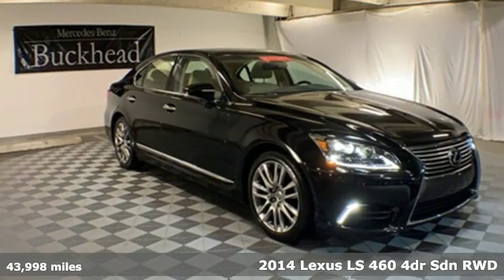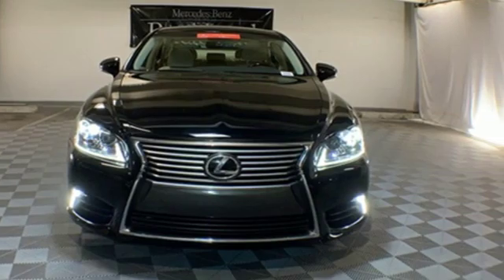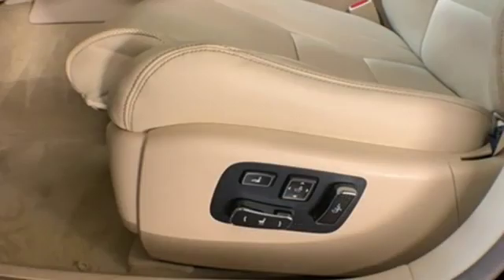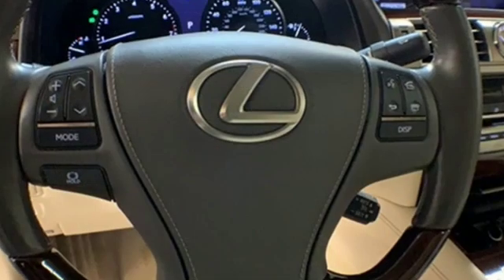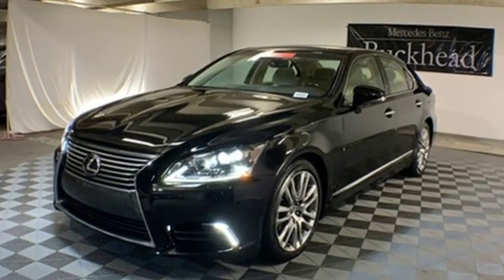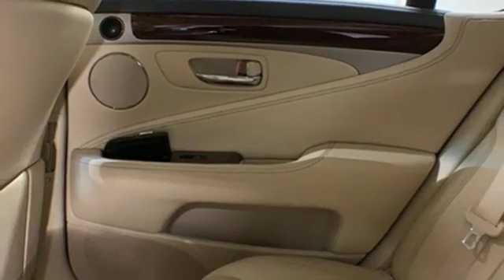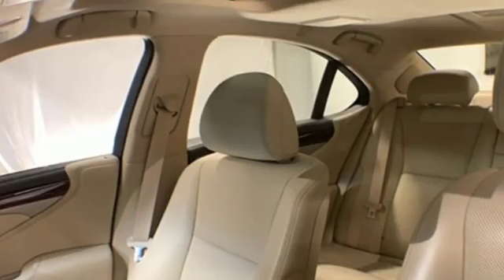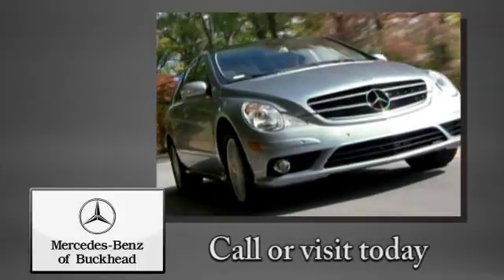Used 2014 Lexus LS Buckhead GA Atlanta, GA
Year: 2014
Make: Lexus
Model: LS
Trim: 460
Engine: 4.6L V8 DOHC 32V VVT-iE
Transmission: 8-Speed Automatic with Sequential Shift
Color: Black
Mileage: 43998
Stock #: 195109A
VIN: JTHBL5EF5E5128303
Recent Arrival!br2014 Lexus LS. This particular 460 LS is and has interior. . 2014 Lexus LS 460brbrbrPriced below KBB Fair Purchase Price!brOdometer is 11289 miles below market average!brCARFAX One-Owner.brbrbrMercedes-Benz of Buckhead prides ourselves on our exceptional customer satisfaction ratings Everyday. Our Certified professional sales staffa€TMs only goal is to treat you to the most relaxed, enjoyable and trustworthy purchasing experience that you have ever had. Our convenient Buckhead location near Lenox Mall and Phipps Plaza, very flexible Sales and Service hours, and expansive of selection of weather-protected new and pre-owned automobiles only adds to that experience. Please allow us to show you what make Mercedes-Benz of Buckhead the luxury car dealership of choice in the entire Southeast. Enjoy our gourmet Cafe Benz, award winning Service department, and be assured that our commitment to serving you is absolutely the #1 priority! Mercedes-Benz of Buckhead - Where People Drive Us.brbrAwards:br * 2014 KBB.com 5-Year Cost to Own Awards * 2014 KBB.com Brand Image Awards * 2014 KBB.com Best Resale Value Awards

Our Sales Hours Are:

9:00 am to 8:00 pm Monday through Friday

9:00am to 6:00 pm on Saturday

Our Service Hours Are:

7:30 am to 6:00 pm Monday through Friday

8:00 am to 4:00 pm on Saturday

Address:
2799 Piedmont Rd.